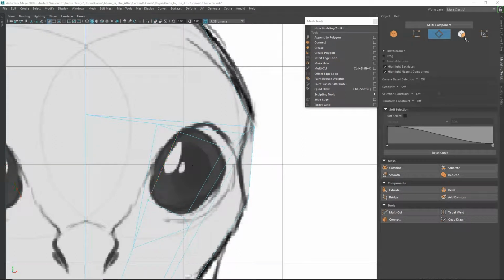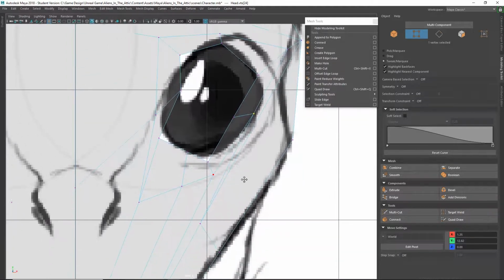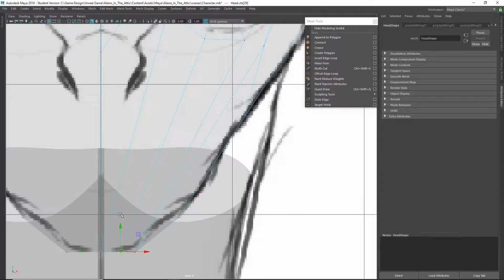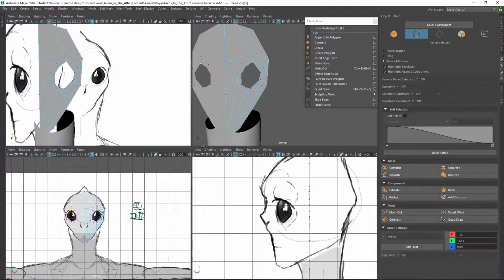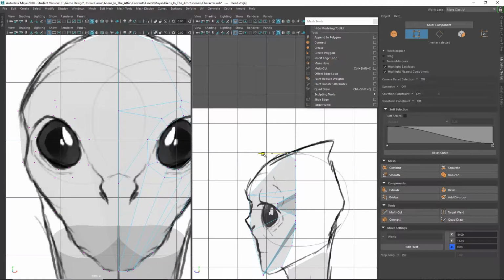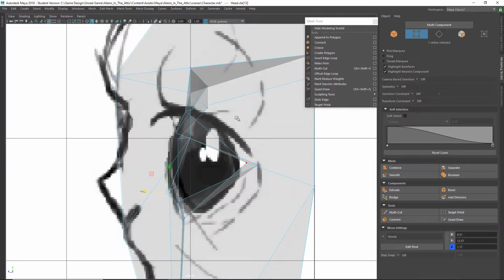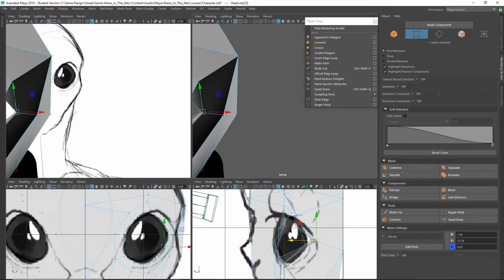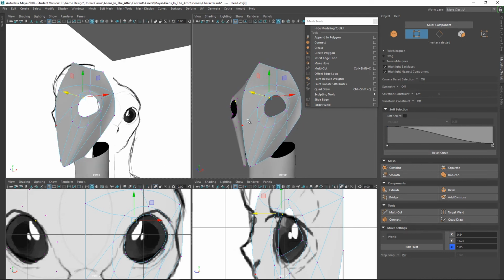Unit 4 17 Adding Volume